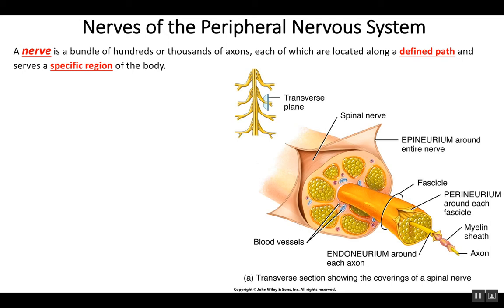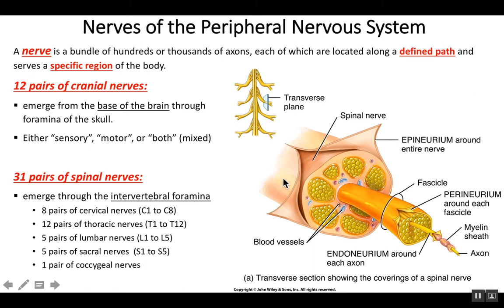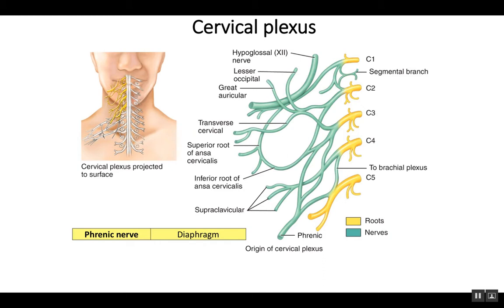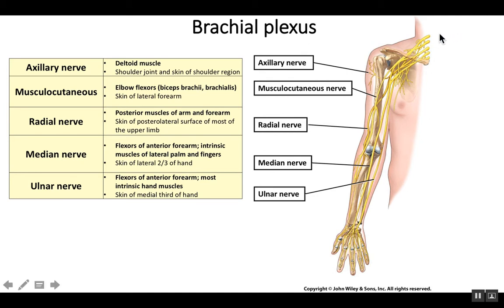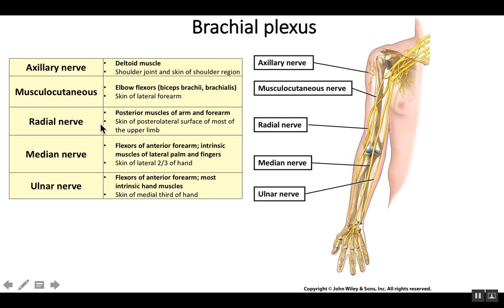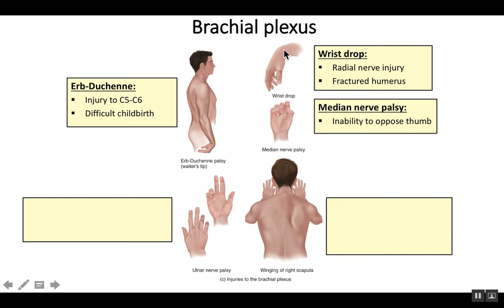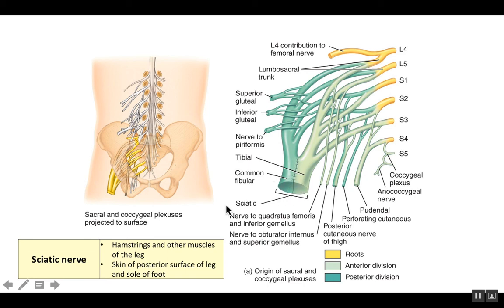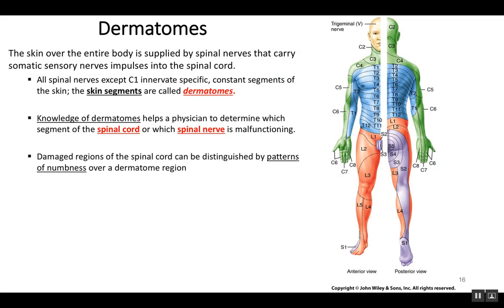Spinal Cord 4